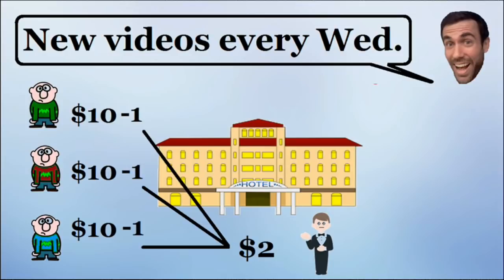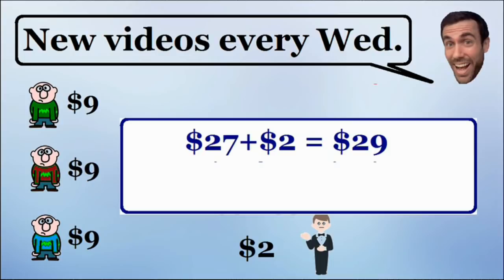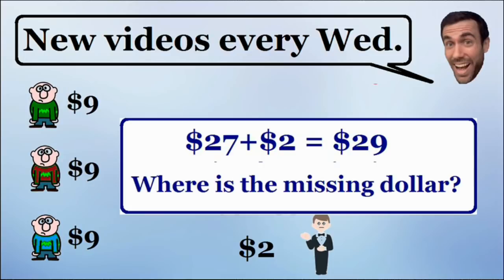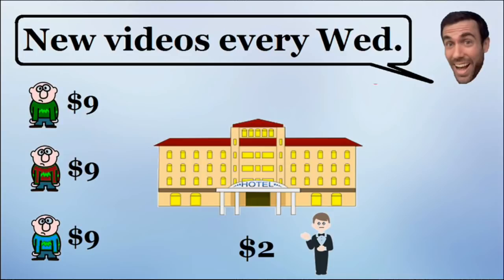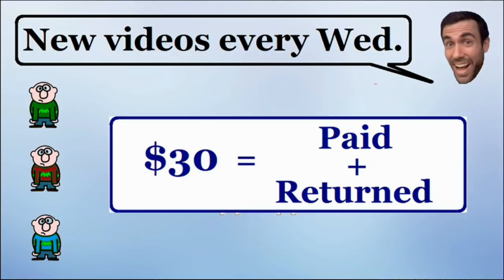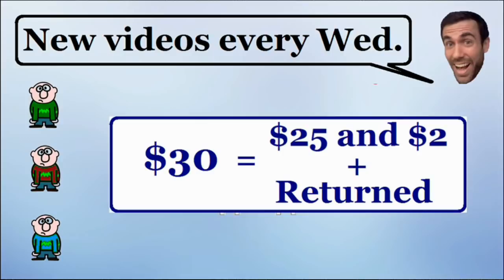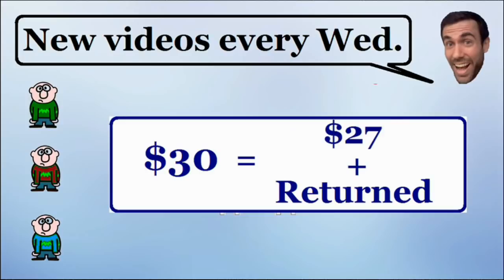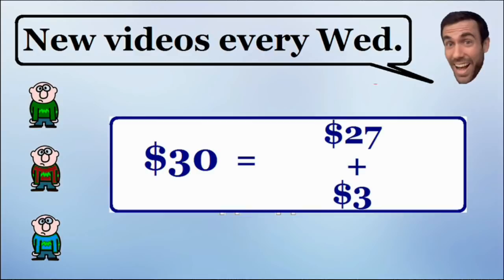Trick Question - Find the missing dollar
Trick question! Three friends are overcharged for their hotel room. The hotel decides to refund the difference. After the hotel issues the refund one dollar has mysteriously disappeared. Where is the missing dollar? Find the solution to this trick question in this video.

Check out all of my other brain teasers.